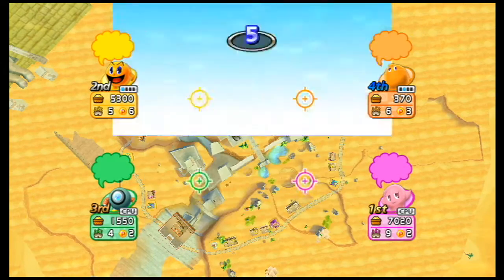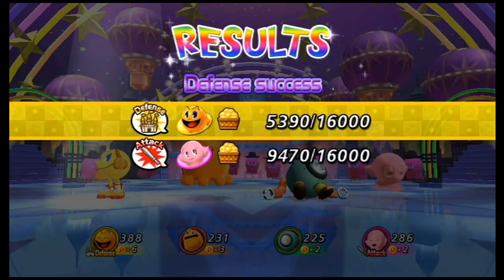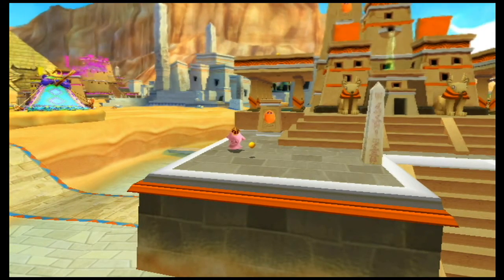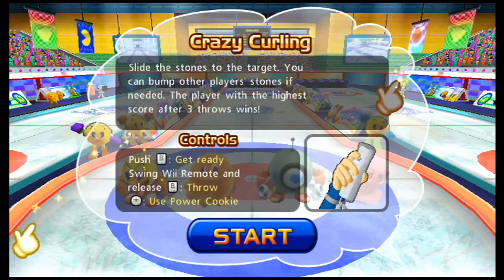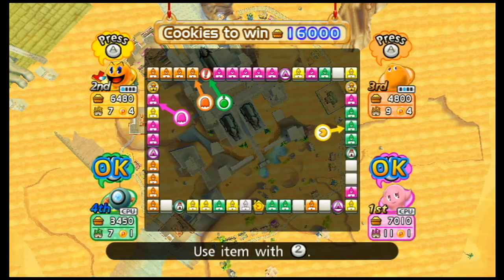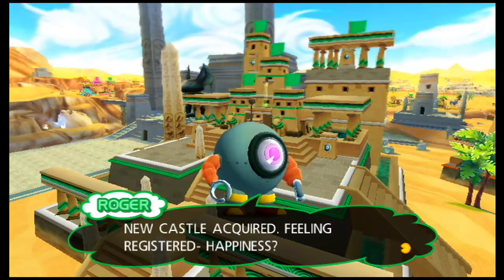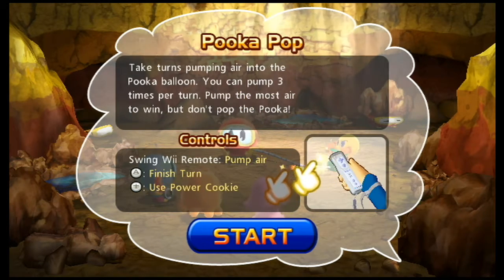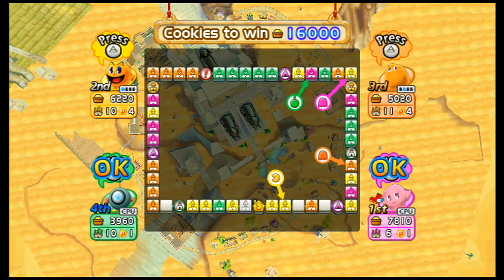Pac-Man Party: Pooka Pop~(P5)[Gameplay/Multiplayer]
Don't pop the Pooka!